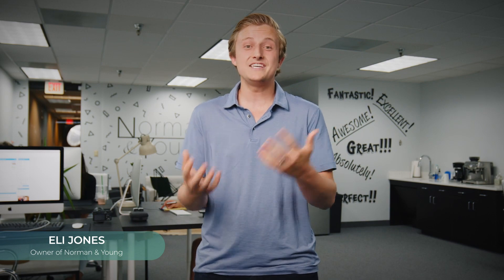Why to Sell Floor Plans | Eli Jones from Norman & Young | Floor Plan Success Story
“One of the most profitable add-ons is a floor plan”

Our most active certified photographers take 20-60 scans a month and have been able to increase their monthly profits by $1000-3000 with a tiny amount of extra work per shoot. In the video above, Eli Jones provides tips on how to include a floor plan in your every shoot.

Floor plans are revolutionizing the way real estate is marketed and sold and are proven to help real estate agents to sell their homes faster and keep the buyers happy. We prepared for you a marketing material package that includes ready-to-use sales pitches to sell floor plan service, real estate statistics, samples, GLA package, social media templates, and many more.

CubiCasa is a real estate technology, data, and marketing company specialized in digital indoor spaces. We provide high-quality property visualizations, such as floor plans, Digital GLA, and home reports for real estate agents, photographers, brokers, appraisers, property managers, real estate developers, space planners, software developers & other professionals all around the world – the current count is 123 countries.